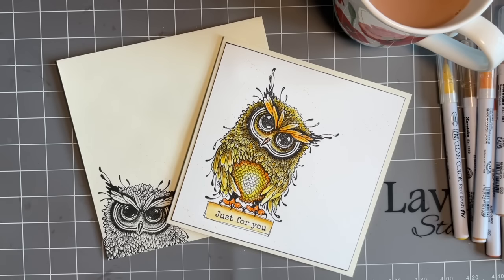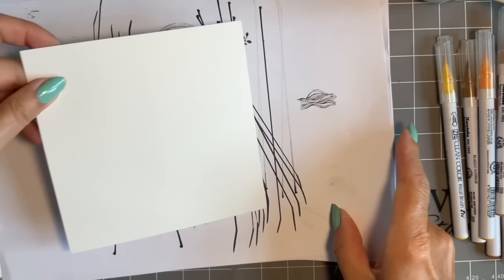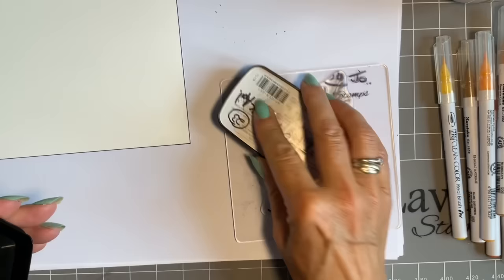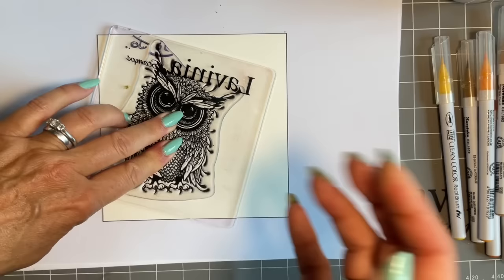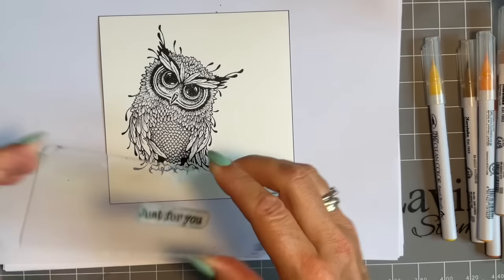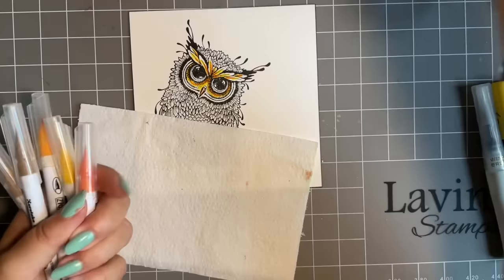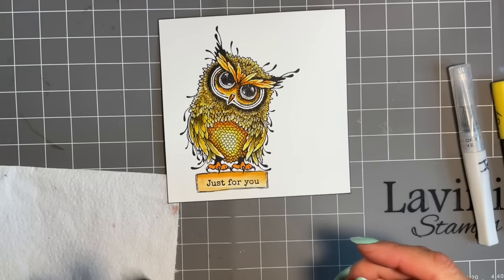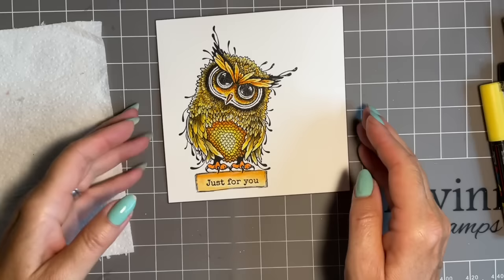Gus the Owl, Just For You by Jo Rice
All the products are available on the Lavinia Stamps website
Stamps - Gus, Heartfelt Verses, Orchard grass
Clean Color pens
Black Versafine Clair ink pad - Nocturne
Wink of Stella pen
Watercolour card
Watercolour brushes
6x6 card blanks
White and yellow posca pens

Hugs
Jo xxx